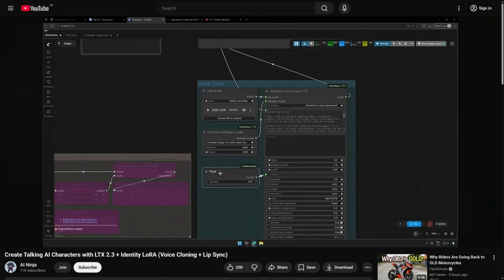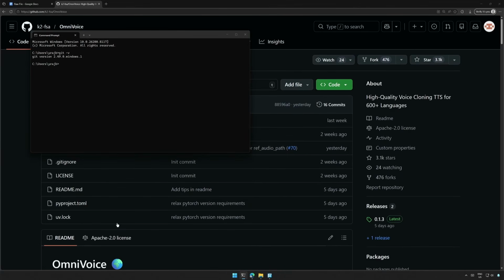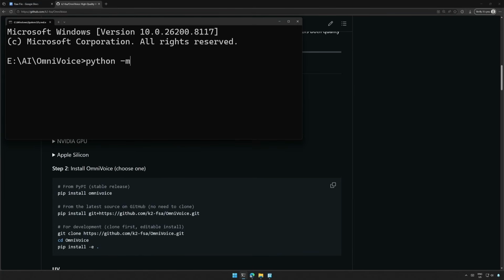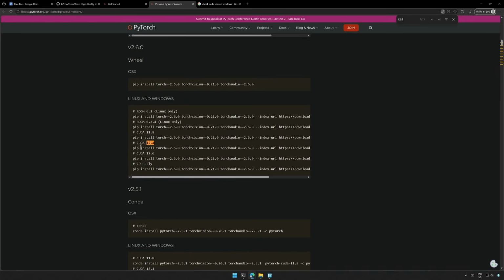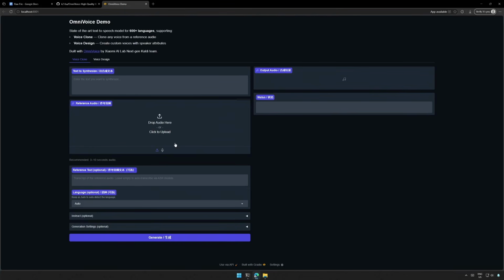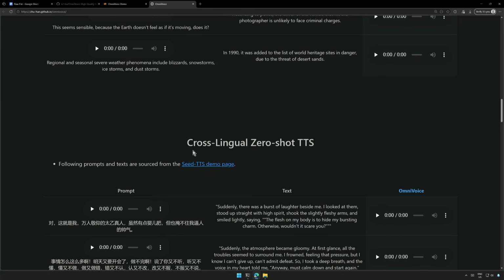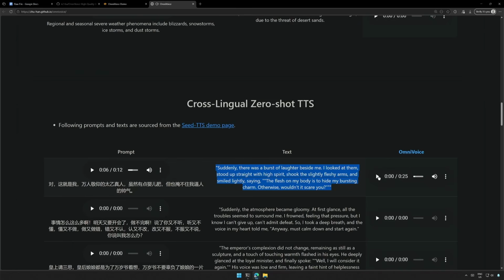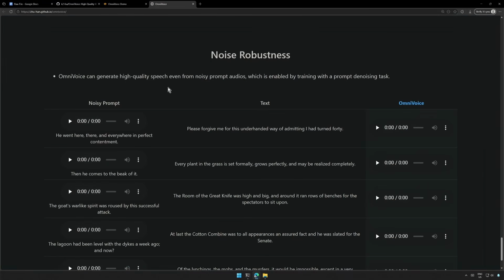Omni-Voice TTS (Full Guide) + Voice Cloning & AI Voice Design 🔥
🌟 OmniVoice TTS Windows Tutorial | Voice Cloning + Custom Voice Design🌟

In this video, I show you how to install and run OmniVoice, a powerful zero-shot Text-to-Speech (TTS) model that supports 600+ languages 🤯

This is one of the most advanced AI voice models right now — capable of voice cloning, custom voice design, and fast real-time generation using a diffusion-based architecture.

🔥 What you'll learn in this video:
• Step-by-step OmniVoice setup on Windows
• How to clone any voice using reference audio
• How to design your own AI voice (gender, age, pitch, accent, etc.)
• Running inference and generating speech

⚡ Why OmniVoice is powerful:
• Supports 600+ languages 🌍
• High-quality voice cloning
• Voice design with detailed control
• Handles emotions & non-verbal cues like [laughter]
• Extremely fast inference

Happy creating! 🎨✨